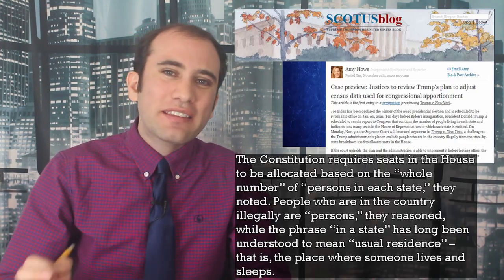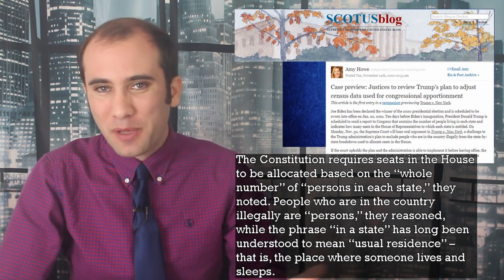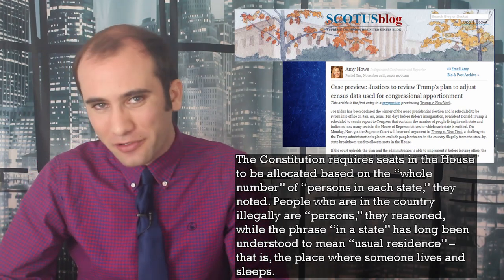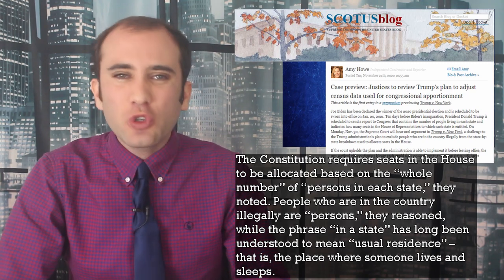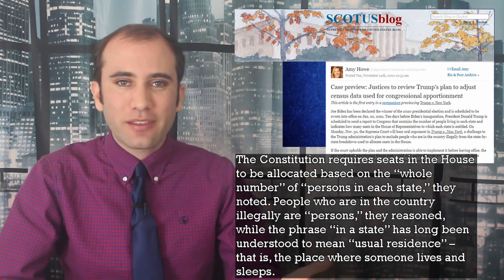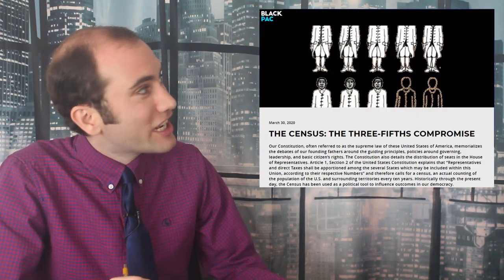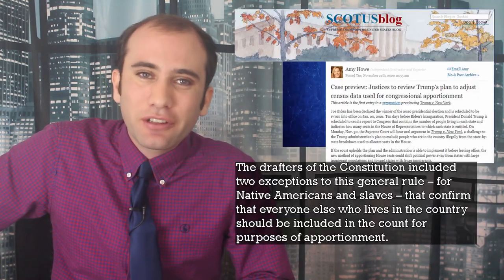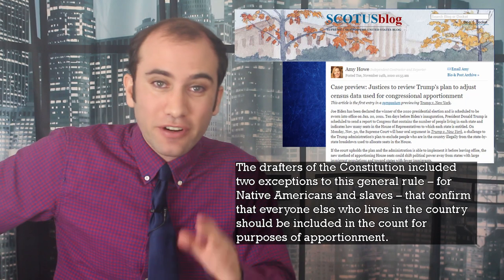The Supreme Court 2020 Census Illegal Immigrant Apportionment Debate, Explained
The Supreme Court is reviewing a Trump Memorandum instructing the Department of Commerce to remove undocumented immigrants from apportionment census data. Here are the arguments that will determine the outcome of this case.